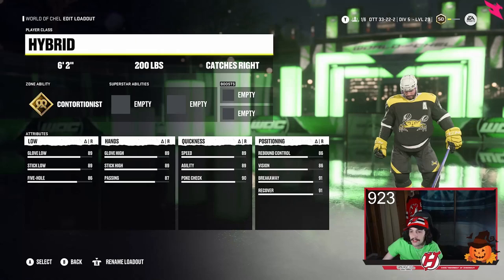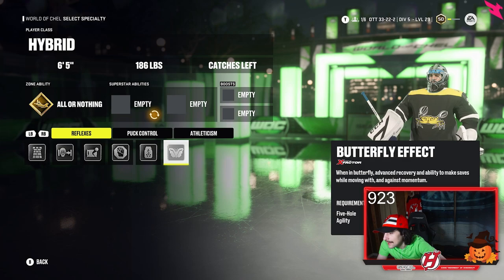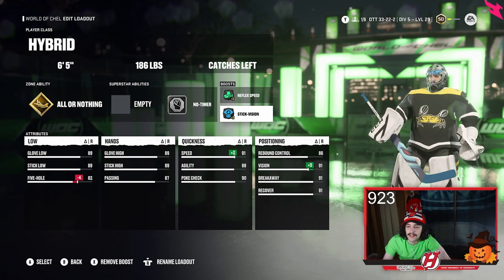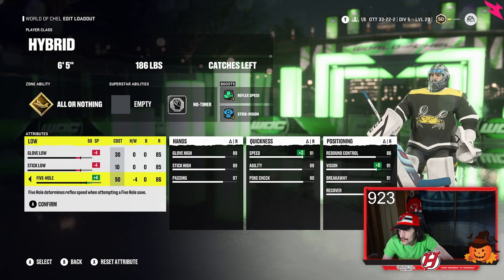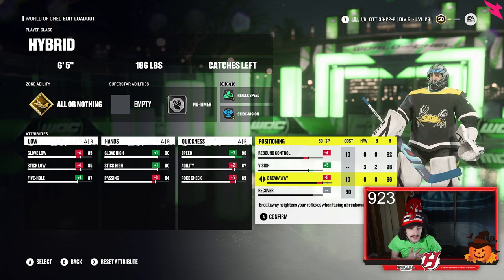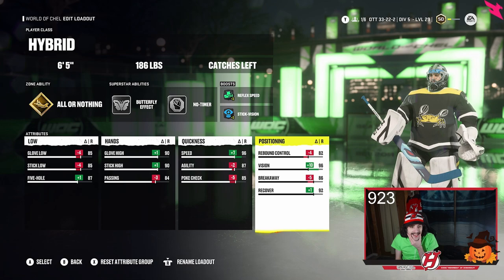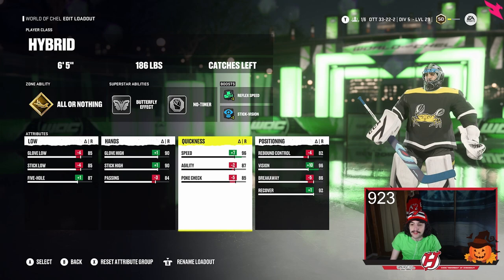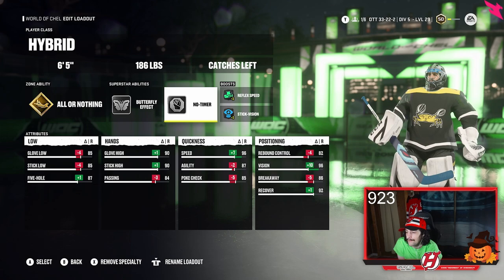NHL 22 BEST WORLD OF CHEL GOALIE BUILD!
Intro: 0:00
Build: 0:30
Gameplay: 4:27
Outro: 8:30